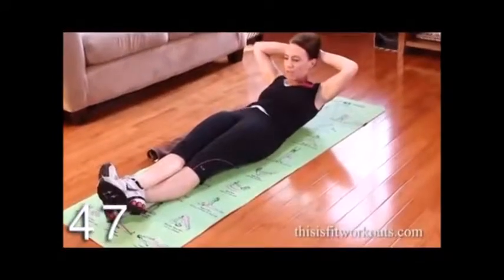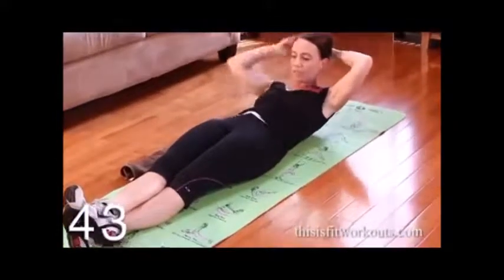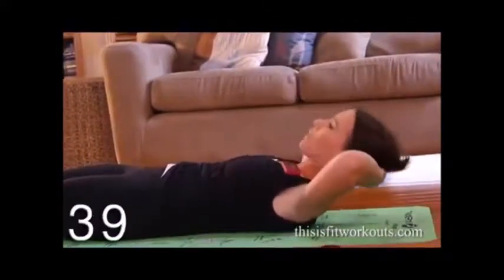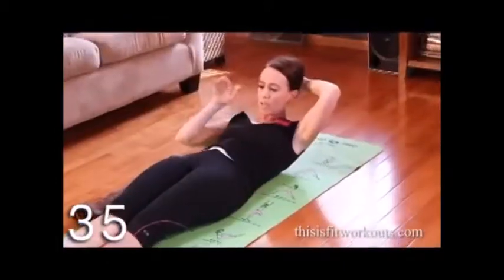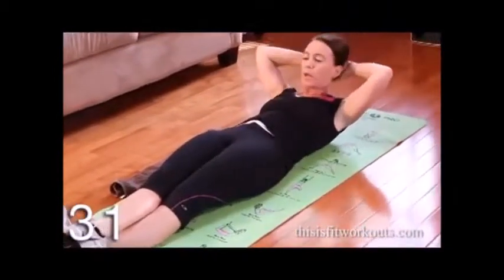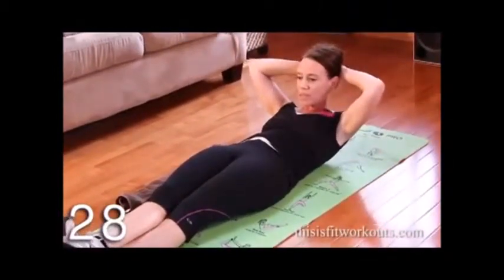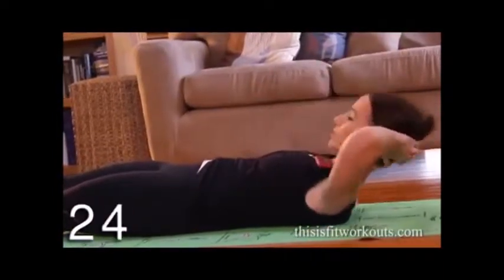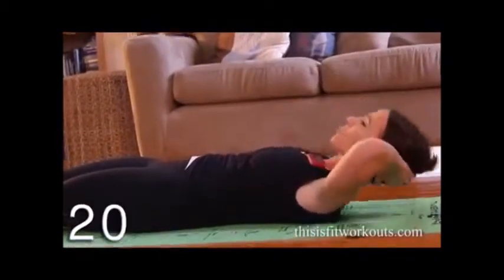Long Leg Chest Lift